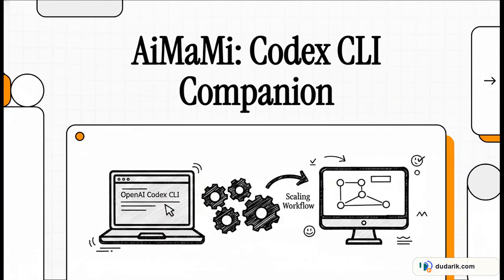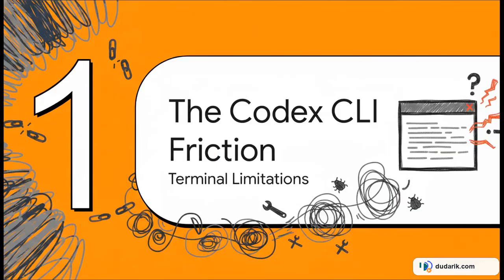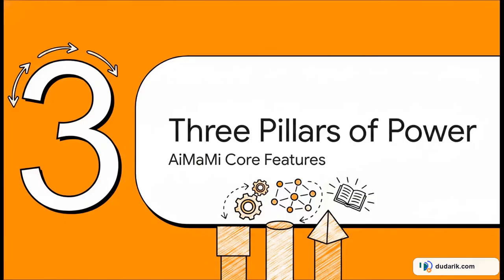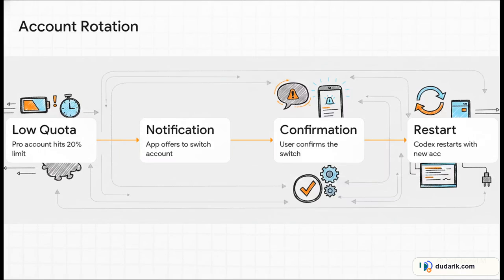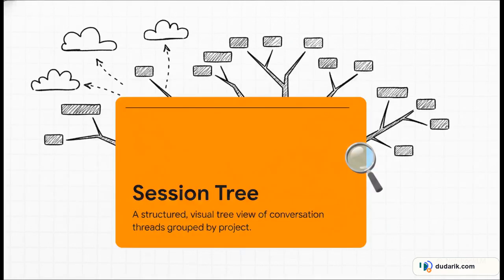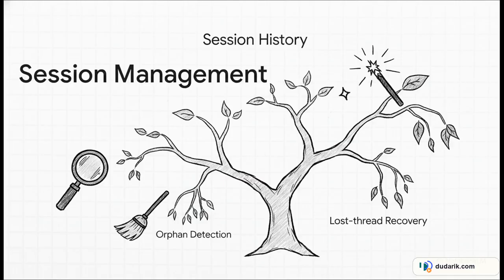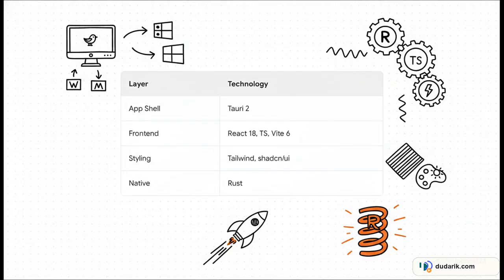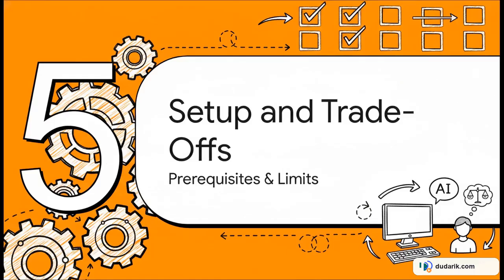AiMaMi: Native Desktop Companion for OpenAI Codex CLI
Multi-account rotation, session tree management, and model injection for OpenAI Codex - packaged as a native Tauri 2 desktop app for macOS and Windows.